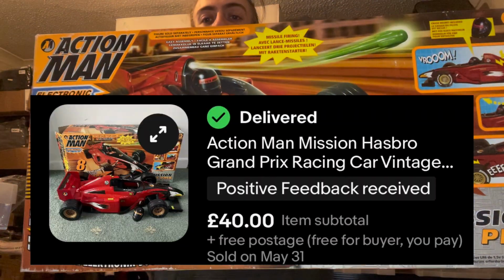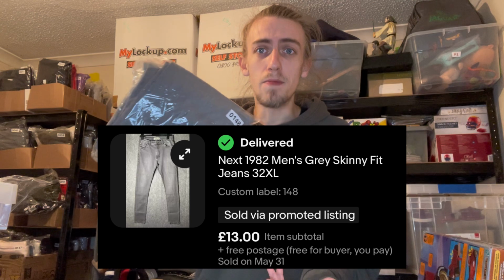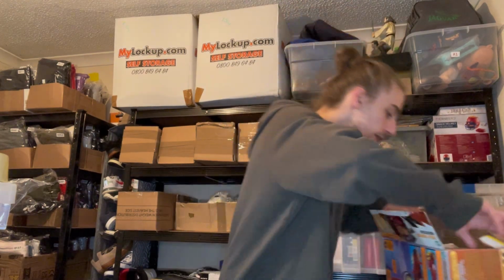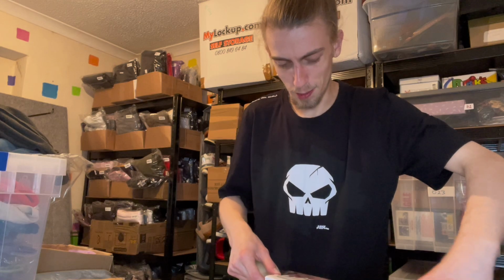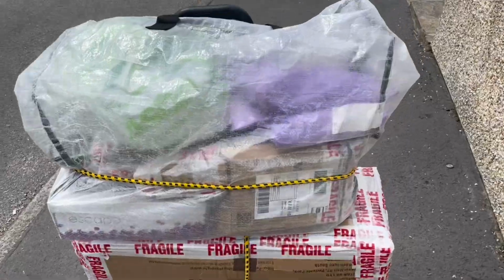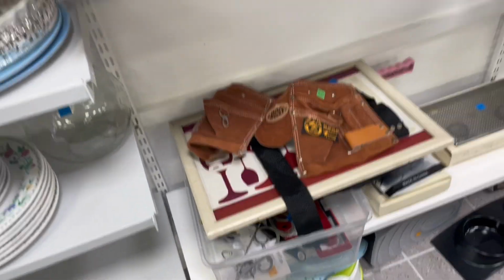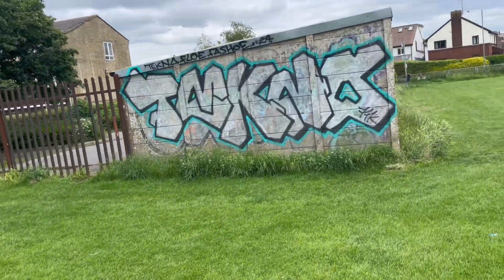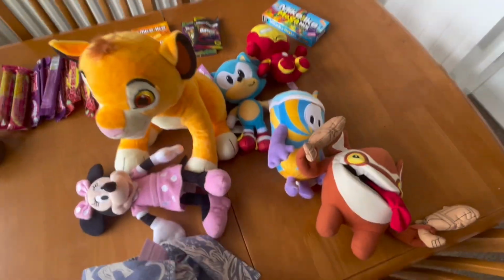This Charity Shop HATES Resellers…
I wish I was recording the entire time… You should have seen the scenes and how I was spoken to…. Appalling etiquette and behaviour, especially for an “established business”.

This isn’t the first time I’ve had issues with the manager of this charity shop, many occasions I have been refused sales on certain items, or they have repriced the item up once I’ve come to pay… I’ve also asked about an item behind the till that’s just sat on a shelf doing nothing for anyone but take up space. But they won’t sell it to me until they get a “specialist toy antique validator” to take a look at it to price it accurately…

It’s been there for 4 months…..
I’ve offered £20…
£25…..
£30…..

It’s not worth more than £50 on eBay unless it has all accessories and even bonus bits with it.

Instead of making money on items they have gotten for free, they would rather refuse to sell them, take up space, complain there isn’t enough staff to manage all of the stock they have, be in constant overflow as they won’t sell it 😅

Run your buisness as you wish, but it doesnt make much sense to me.

We start with what sold & packing orders before “The Plus Problem” drama unfolds!

Stick around to the end so you don’t miss my thoughts on the matter.